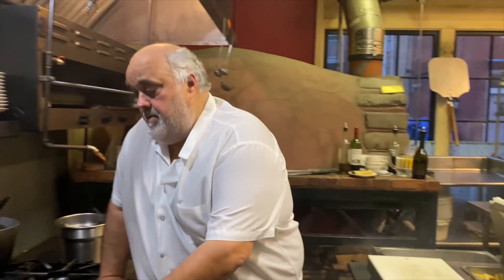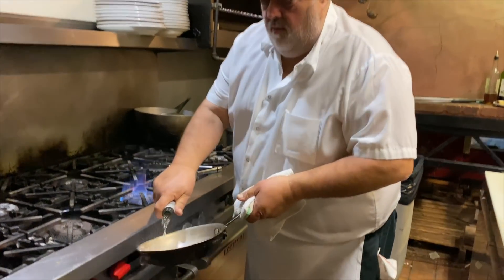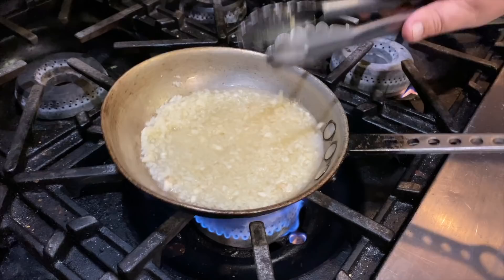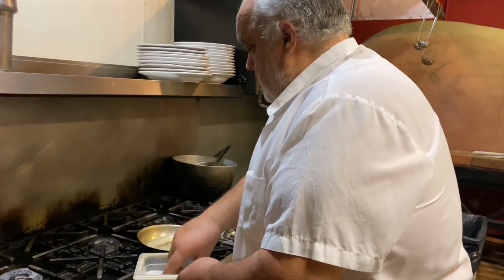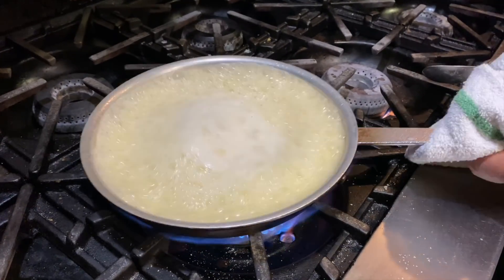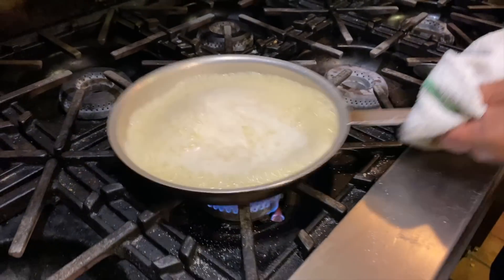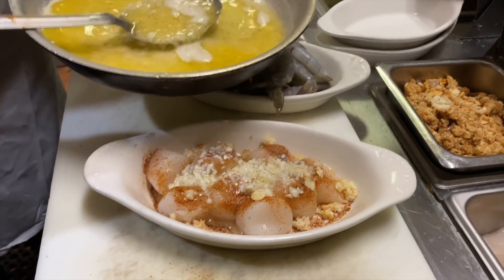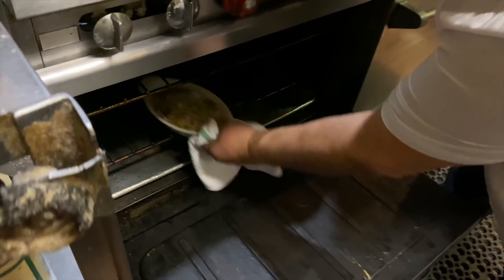Classic New England Bake Stuffed Scallops